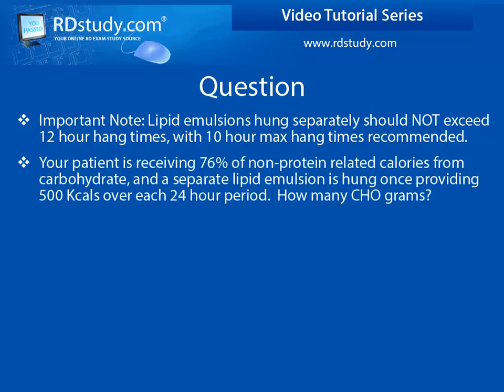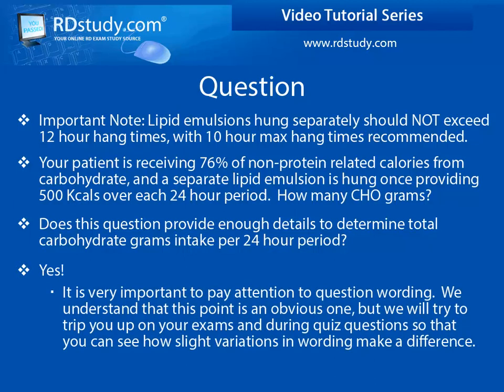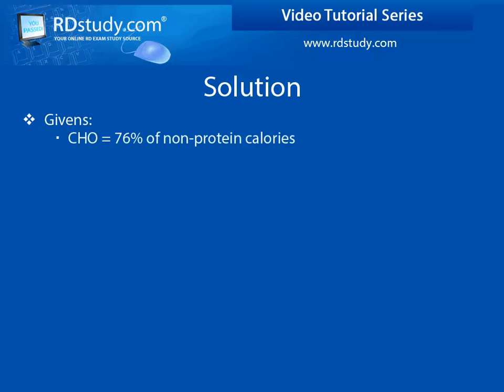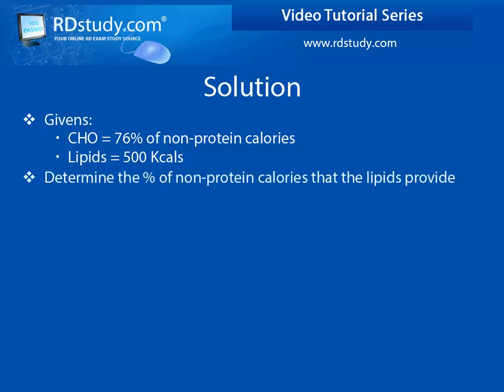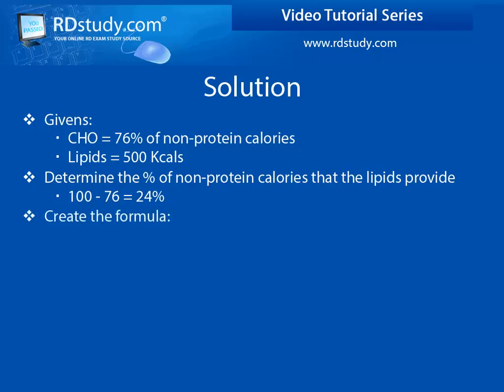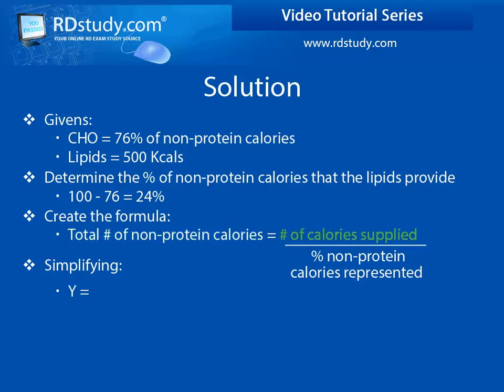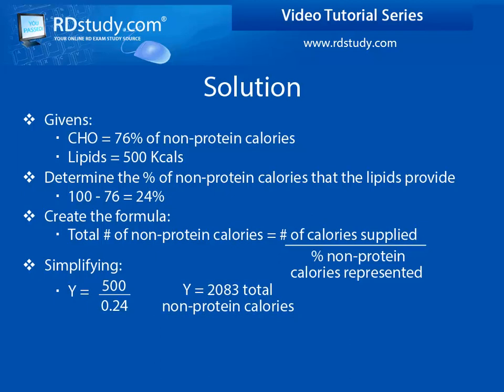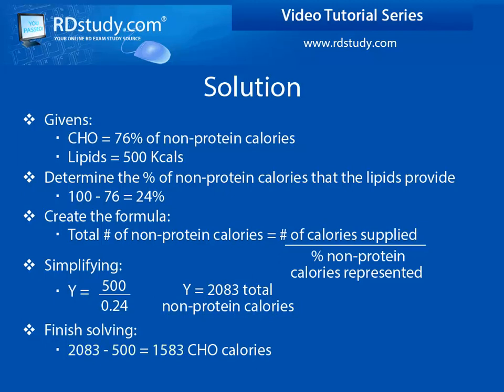TPN - Explains how to solve for Carbohydrate CHO grams in a given solution.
Explains how to determine the number of CHO carbohydrate grams in a given solution based upon an exam word problem.